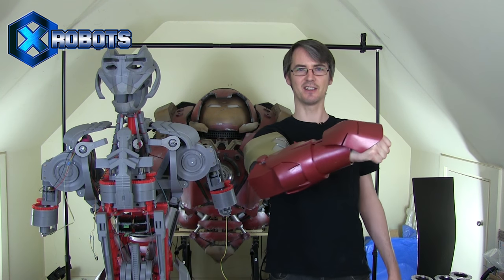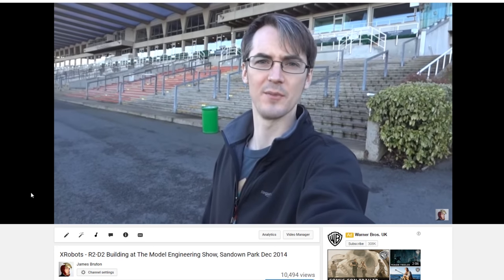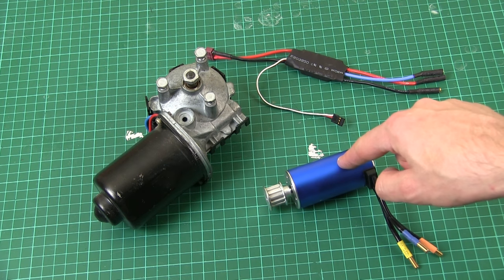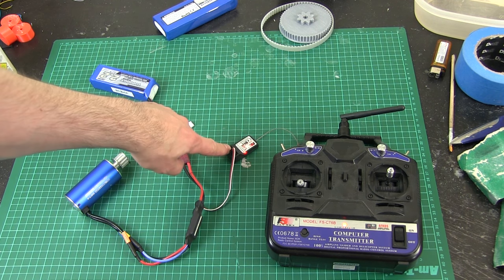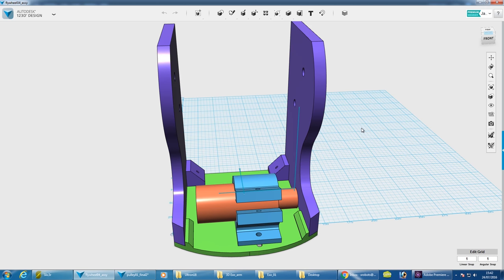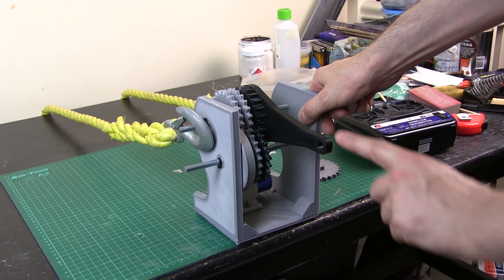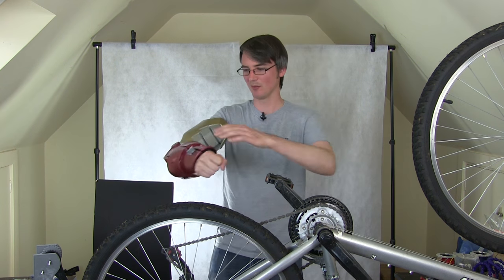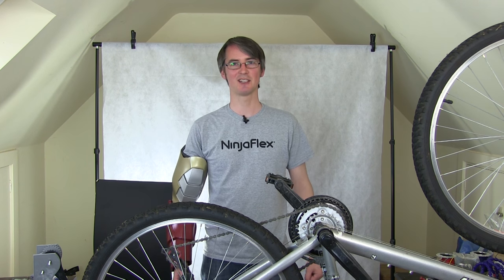Iron Man Exosuit #1 | Testing Motors | James Bruton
Taking a look a brushless motors and gear trains for my working Exosuit Power Arm!.

① GENIUS

② XROBOTS